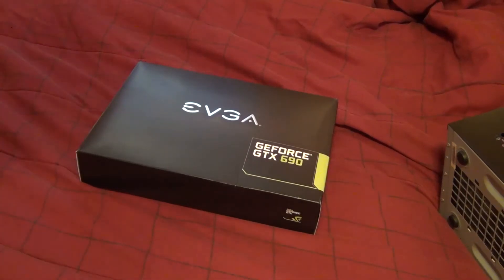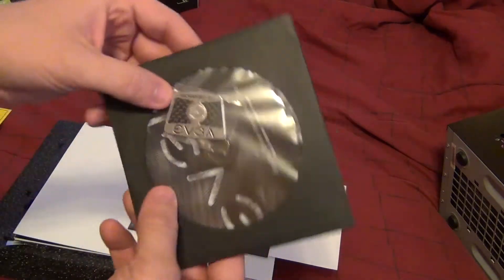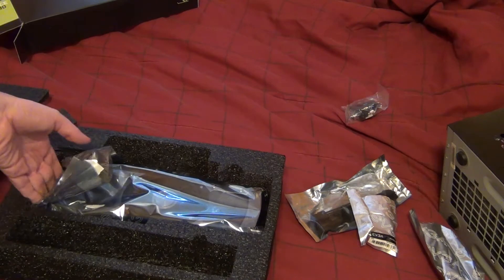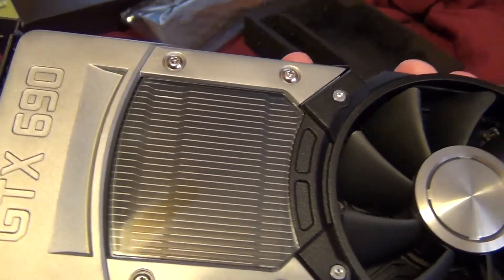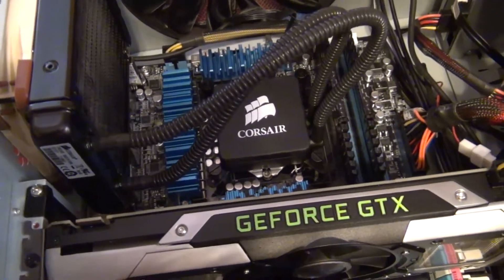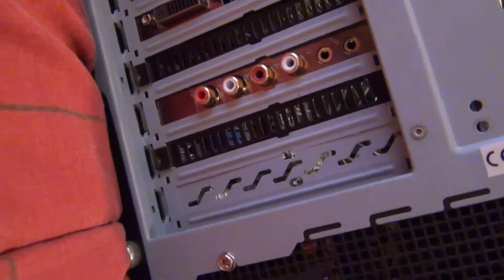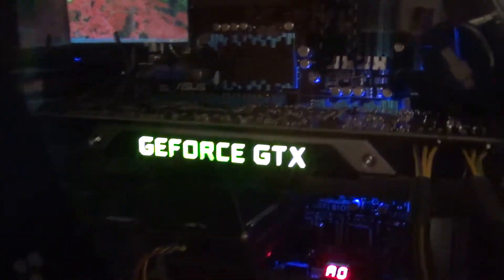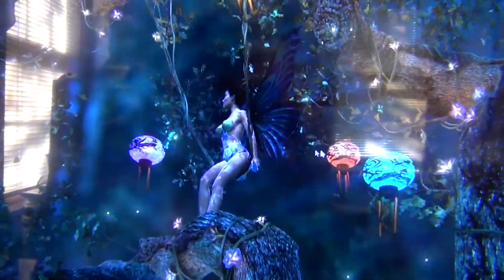GTX 690 Unboxing and Demonstration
Just got my GTX 690 in.  Sold my old GTX 680 to Kevin from our podcast.  The card is amazingly fast.  Lights up green, and looks really cool.

The demo is called A New Dawn from Nvidia.